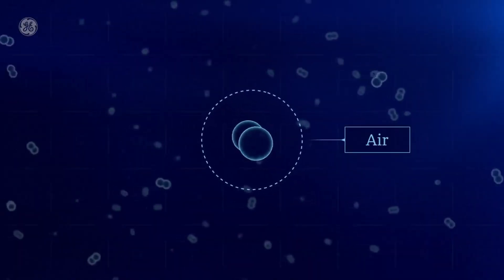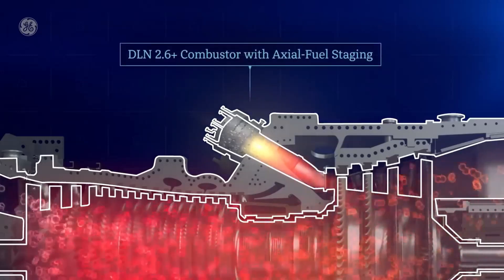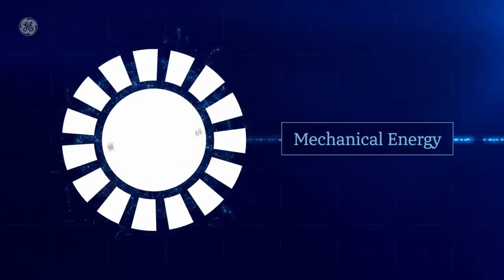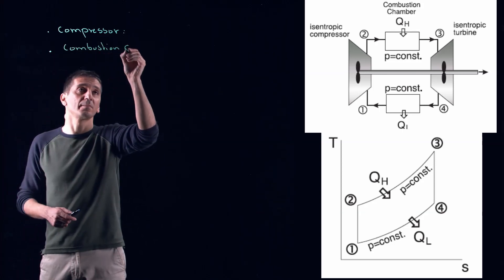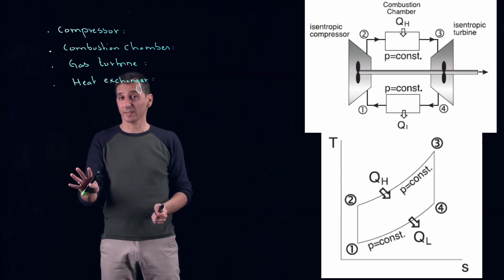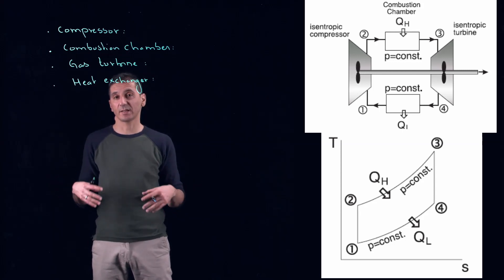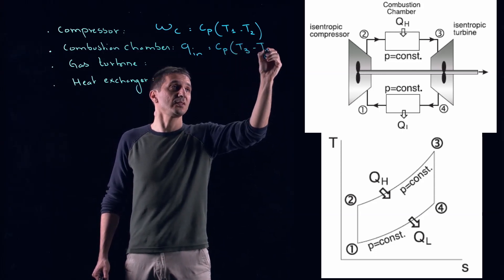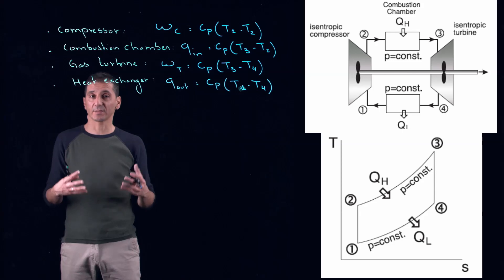MECH351: The Brayton cycle/ Introduction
Copyright: Gas Turbines 101: GE power